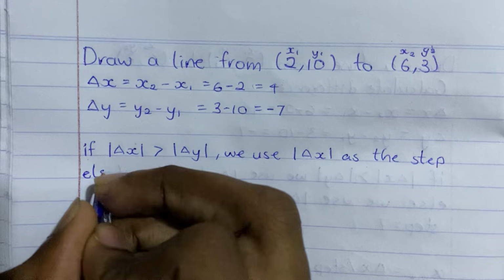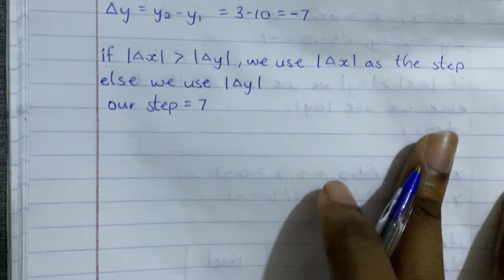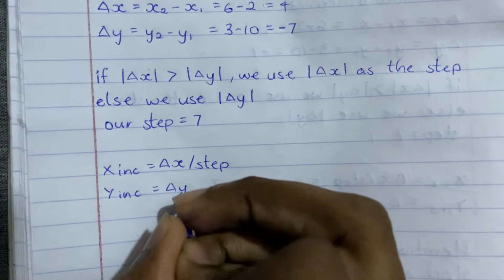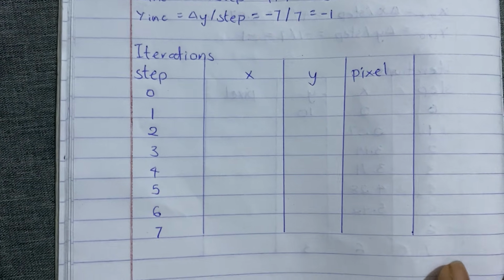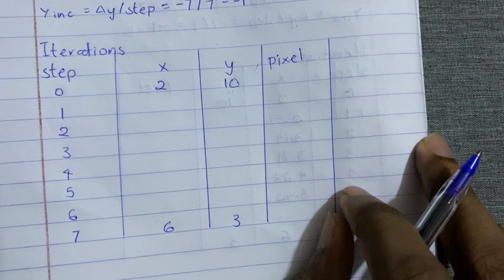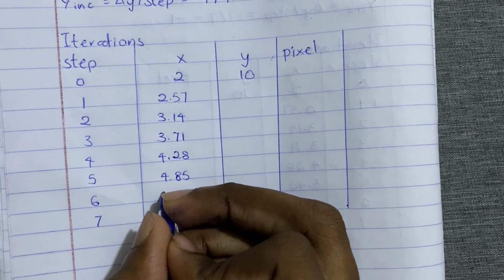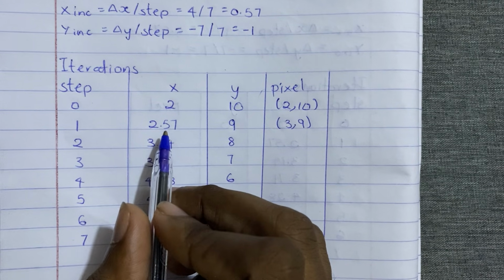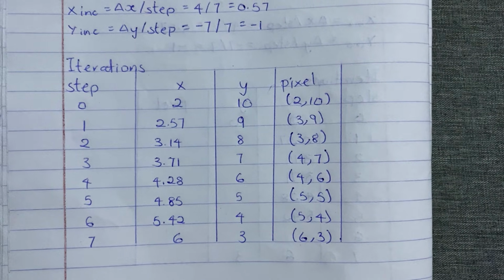Line Generation Algorithm: Digital Differential analyzer